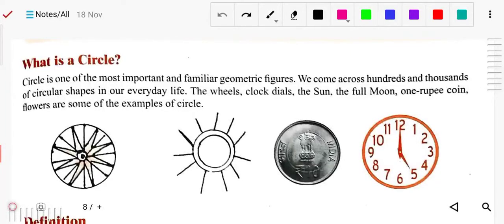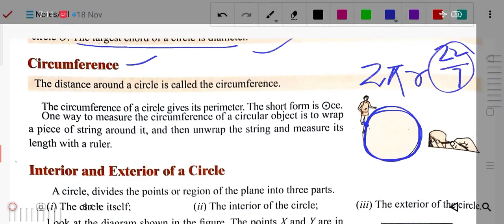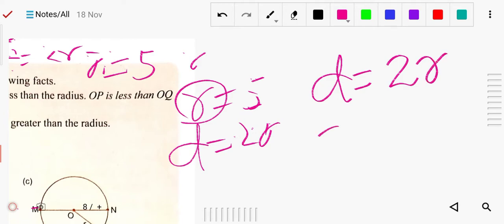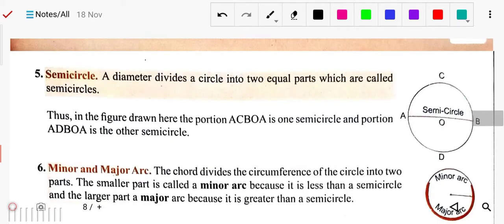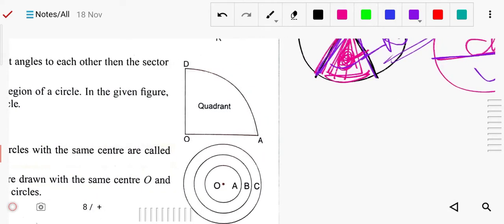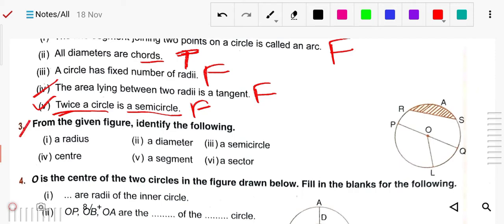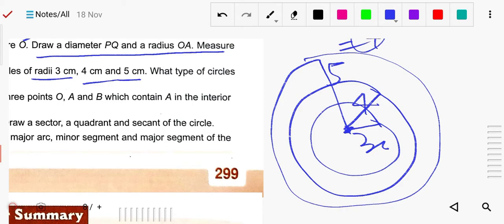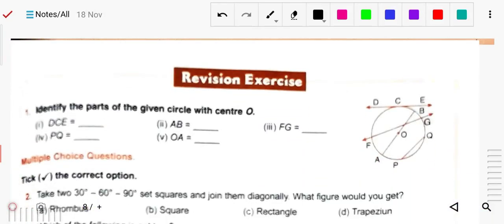Math Class 6 Ex 21C (Parts of a Circle)